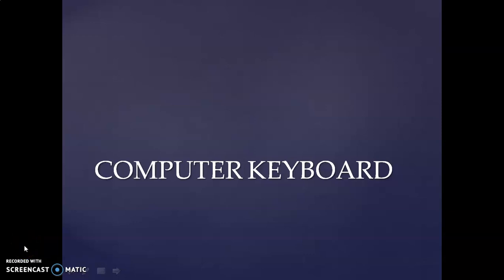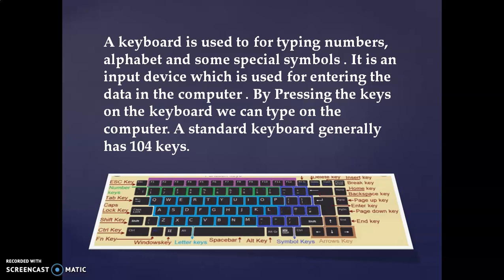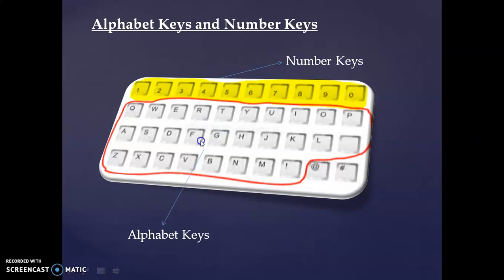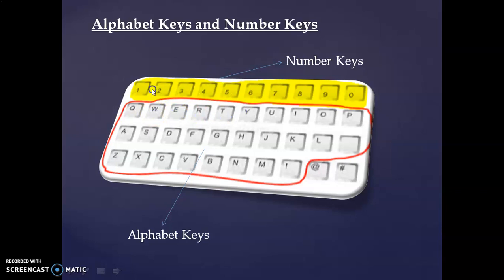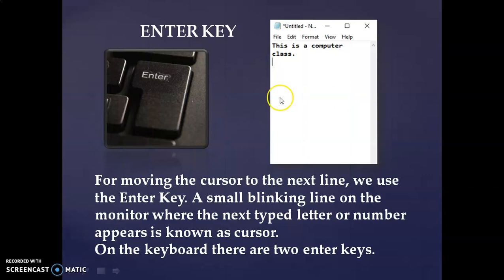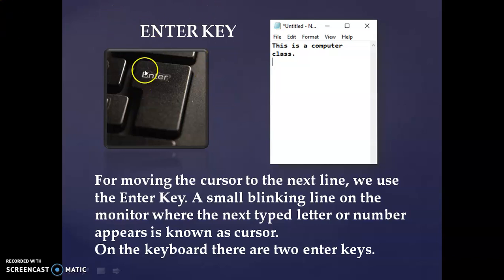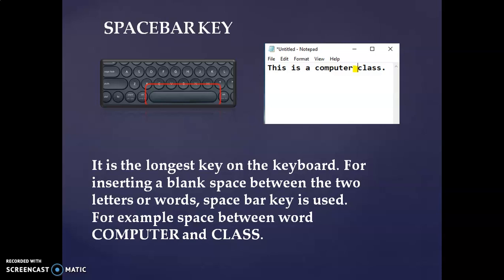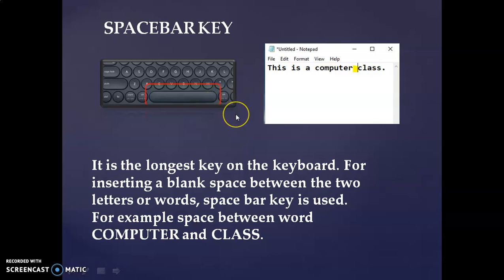Function of Keyboard Keys l Class 1